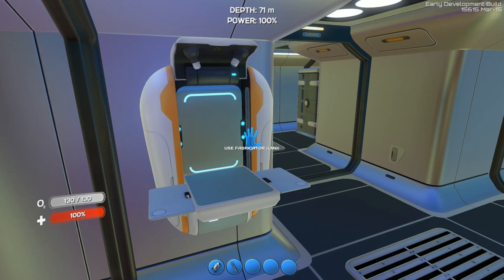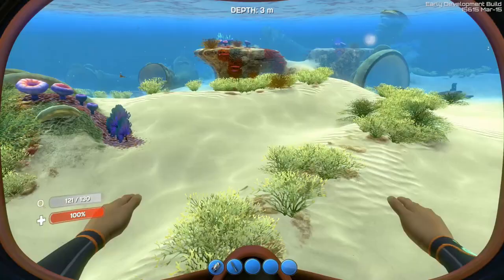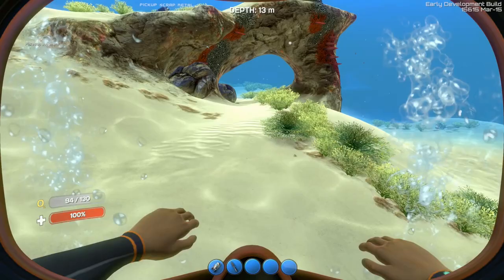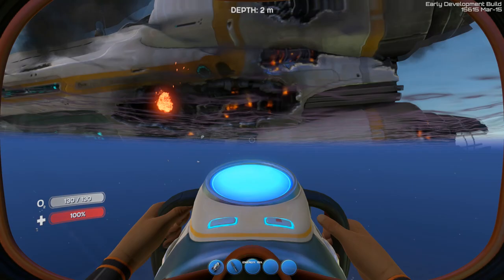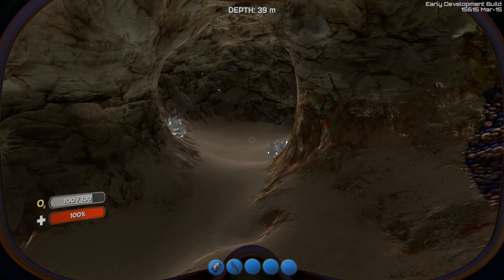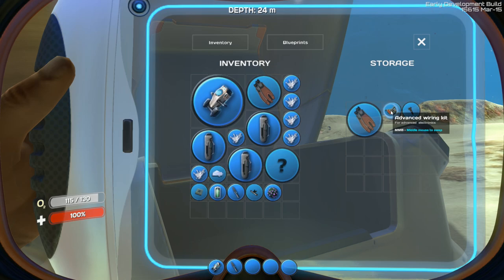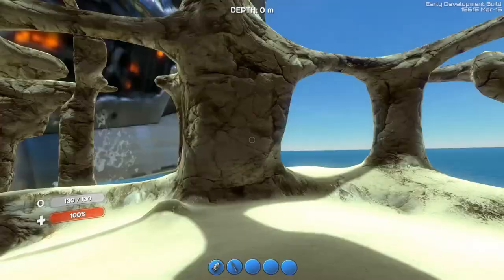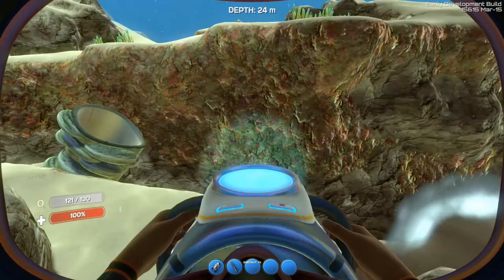Subnautica Gameplay Ep 22 - "NEW RADIATION SUIT?!?" 1080p PC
Let's Play Subnautica!  Thanks to you, this "Hermit's Week With Subnautica" gameplay series is now extended past the initial 7 days!  Hopefully we'll get sea bases really really soon! ;-)

Processor:  Intel® Core™ i7 4930K Processor (6x 3.40GHz/12MB L3 Cache)
Cooling:  Corsair Hydro Series H60 Liquid CPU Cooling System

Memory:  32 GB DDR3-1600 Memory Module-Corsair Vengeance

Video Card:  NVIDIA GeForce GTX 780 3GB

Motherboard:  MSI X79A-GD45 Plus-- 5x PCI-E x16, and 6x SATA 6Gb/s

Power Supply:  750 Watt - Corsair RM750 - 80 PLUS Gold

Primary Hard Drive: 240 GB Corsair Force GS SSD